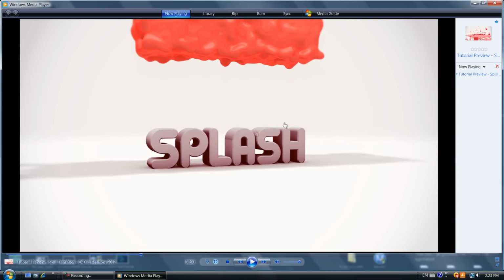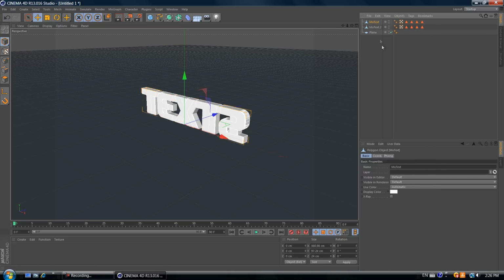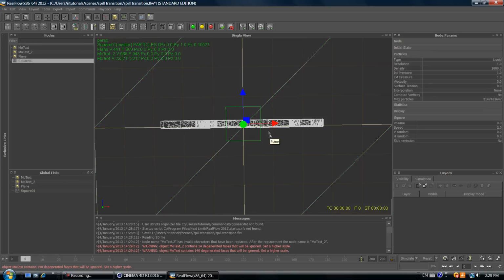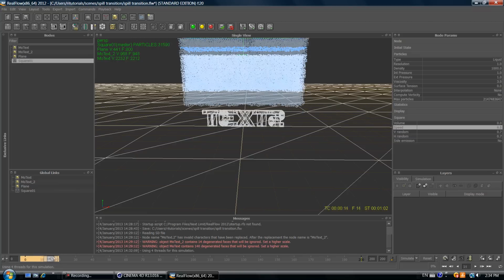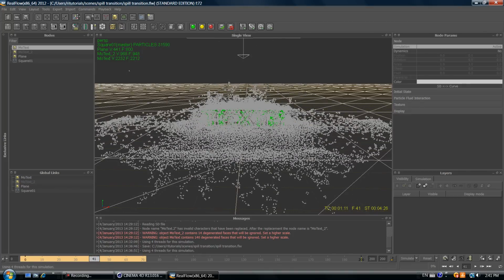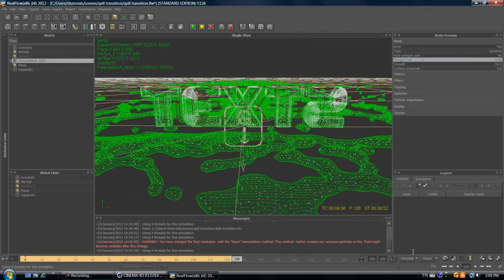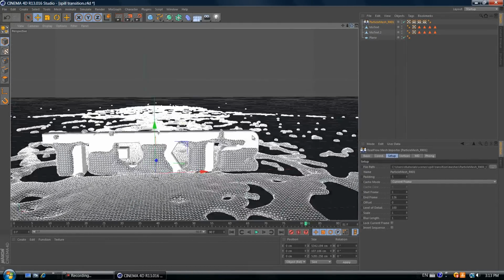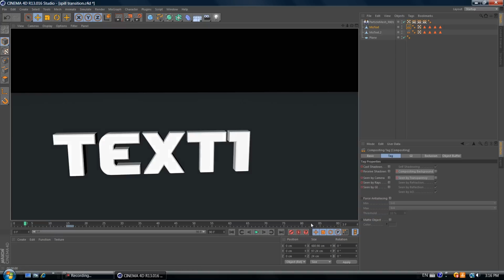Realflow 5 & C4D Tutorials - Liquid Spill - Text Transition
In this tutorial you will learn how to create a text transition when it is being splashed by liquid.